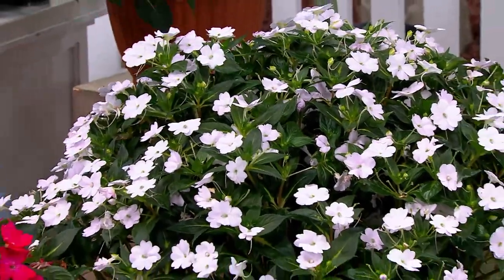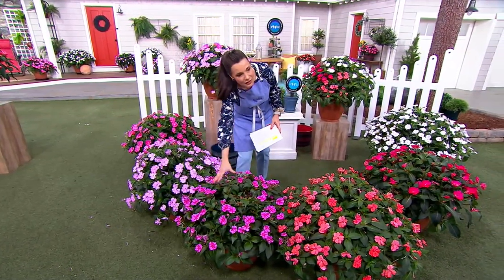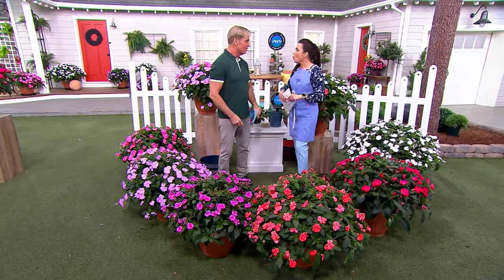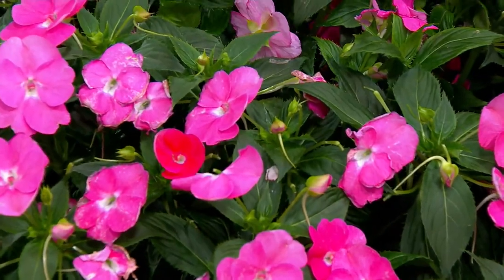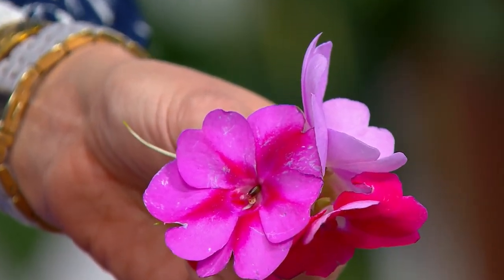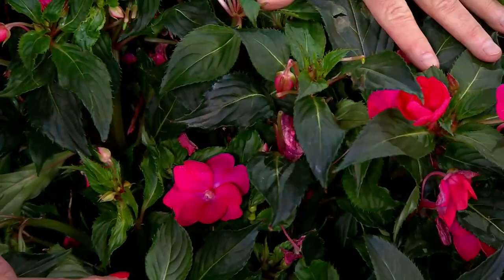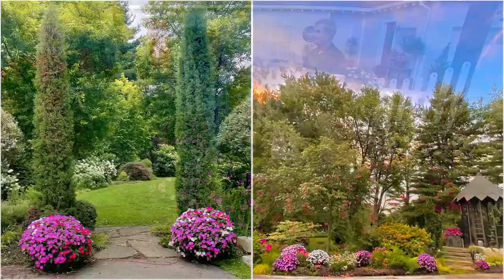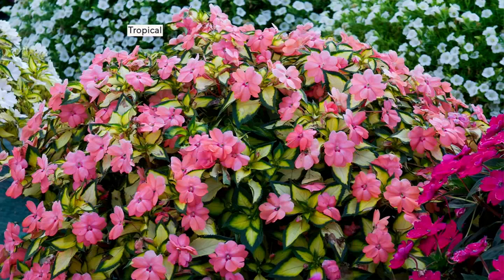Phillip Watson Designs 6-Piece Live Assorted SunPatiens on QVC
Phillip Watson Designs 6-Piece Live Assorted SunPatiens

Your garden is your canvas. Paint it a brilliant palette with these vibrant SunPatien collections. The dependable, low-maintenance annuals pop with rich hues from spring through fall and are versatile enough for flower beds, borders, planters, and even hanging baskets. Plus, they're pollinator friendly, making them a colorful attraction for butterflies, hummingbirds, and more. Your masterpiece awaits! From Phillip Watson Designs.